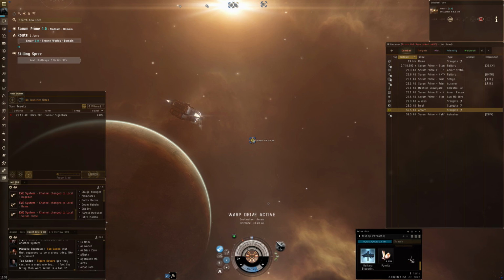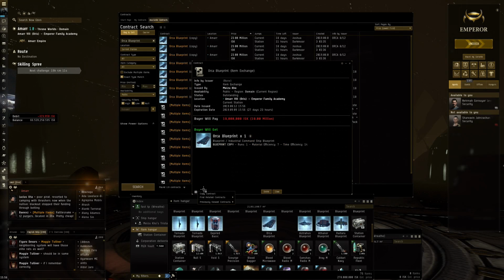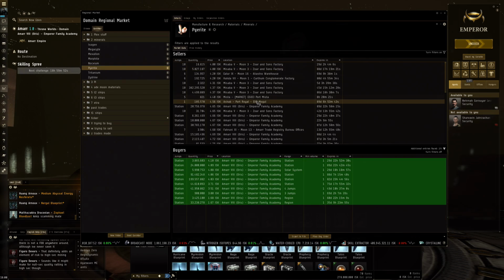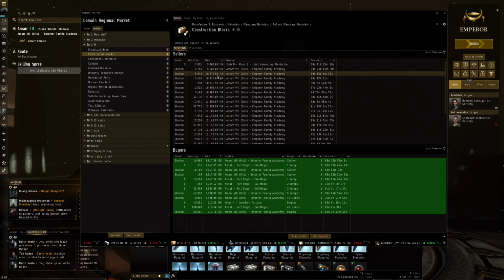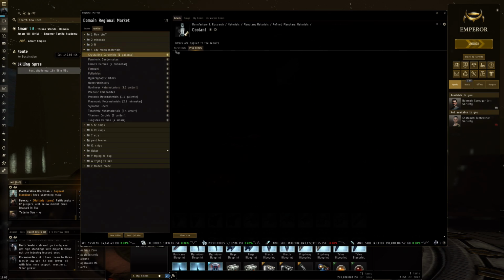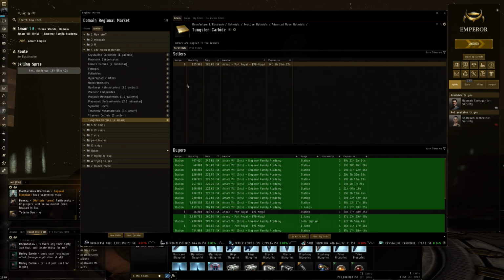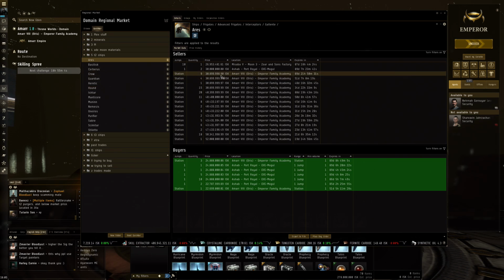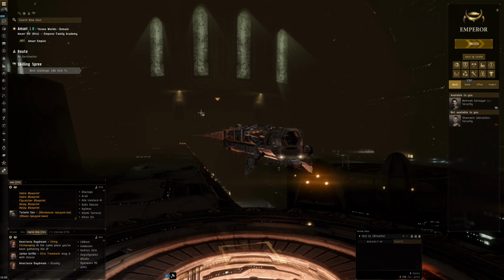EVE Online - a look at the Amarr tradehub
With the tax changes and my regular bpc sales in Jita i want to take a look at what's happening in Amarr.

I was flying:
[Wreathe, fast tp]
Type-D Restrained Inertial Stabilizers

Large Azeotropic Restrained Shield Extender
Medium Azeotropic Restrained Shield Extender
EM Ward Amplifier I
Thermal Dissipation Amplifier I

Survey Probe Launcher II

Medium Cargohold Optimization I
Medium Low Friction Nozzle Joints I
Medium Hyperspatial Velocity Optimizer I

Gaze Survey Probe I x2